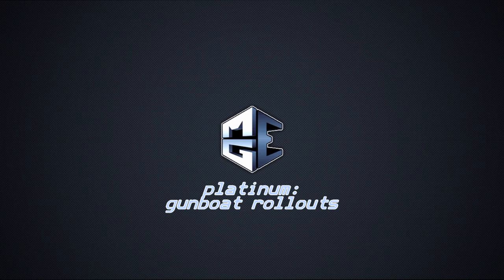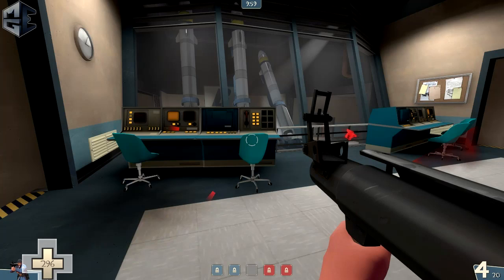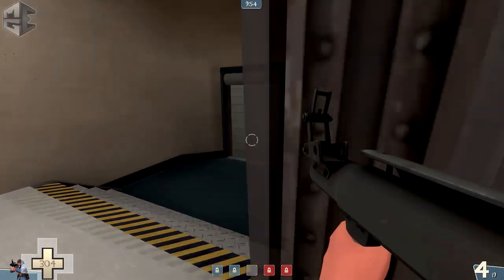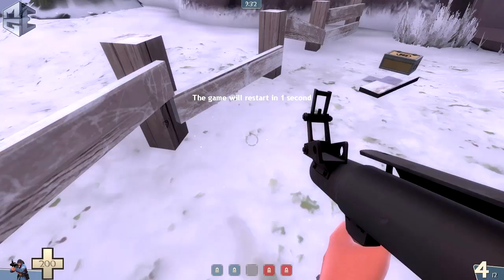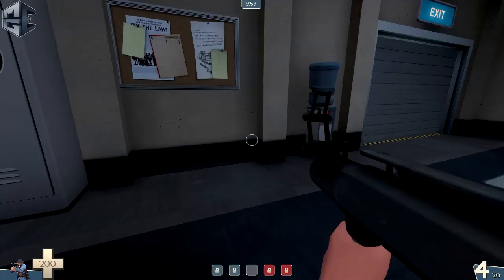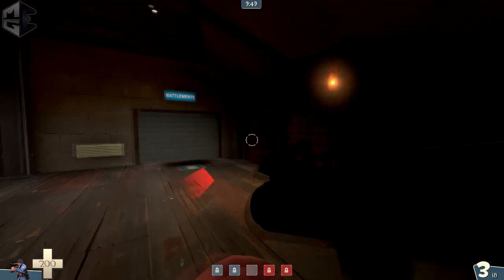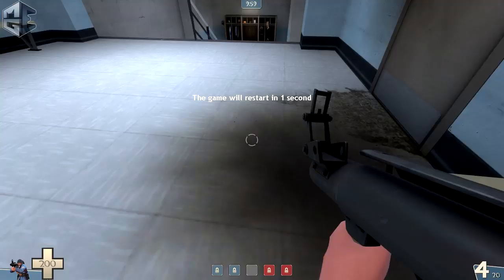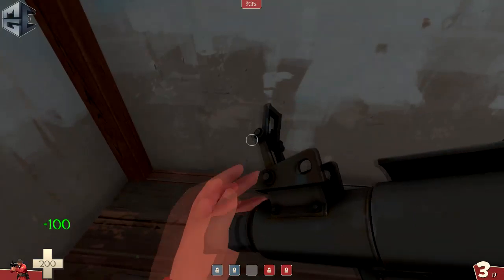MGE: Soldier#Platinum: Gunboat Rollouts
Top NA Soldier Platinum gives us a rundown on the Gunboat rollouts on various maps.